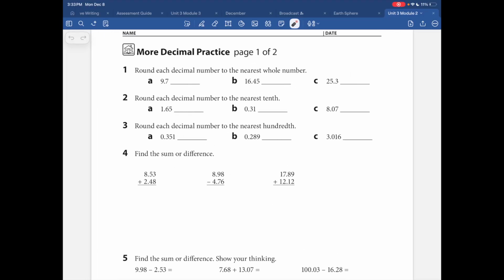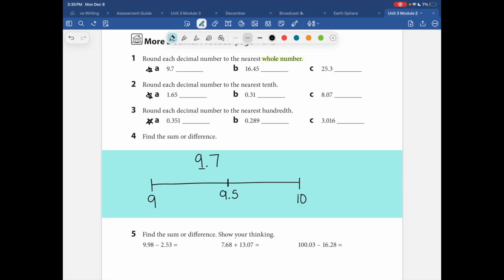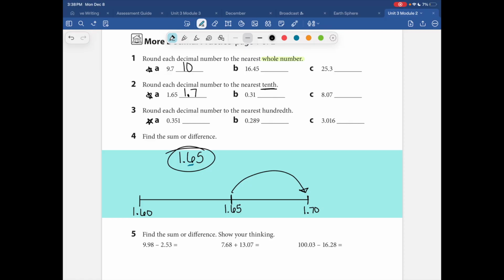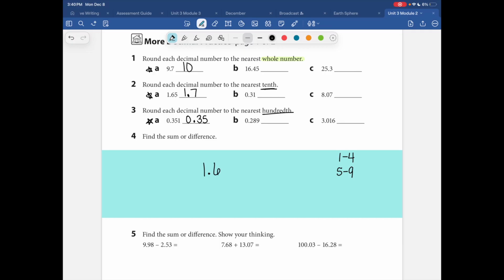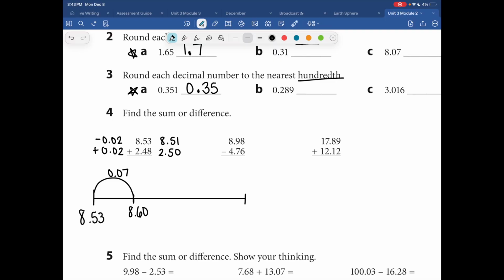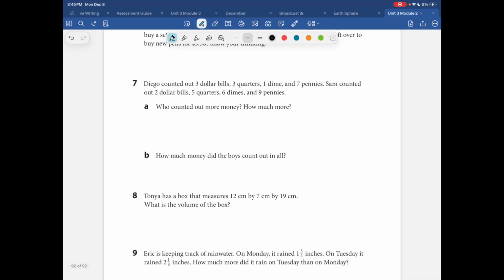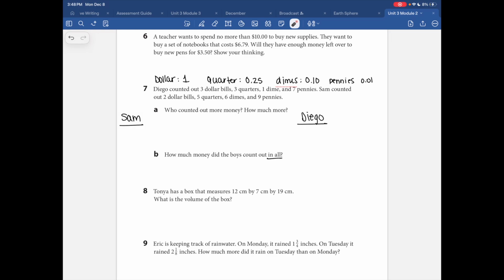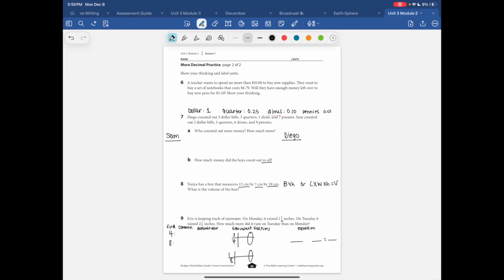Unit 3, Module 2, Session 7 (page 51)